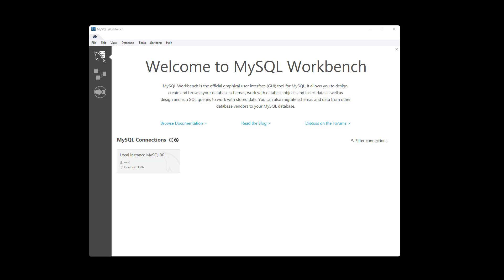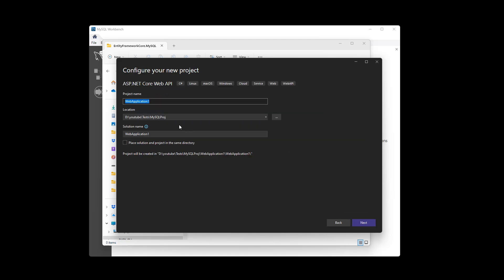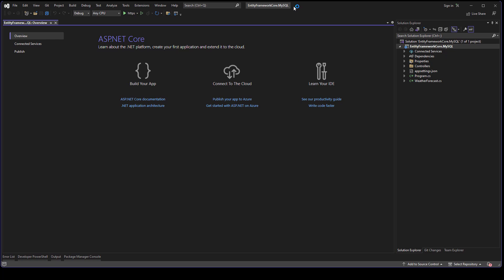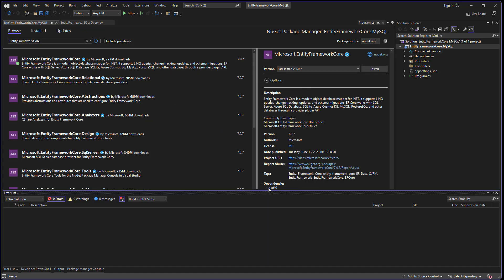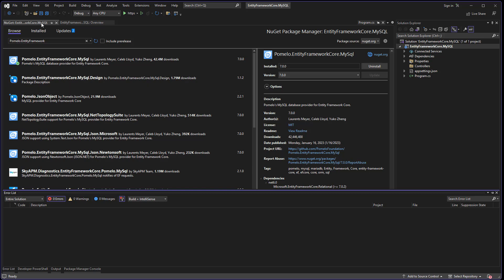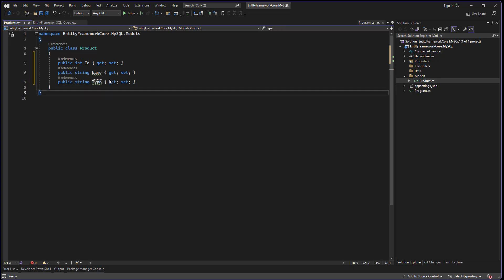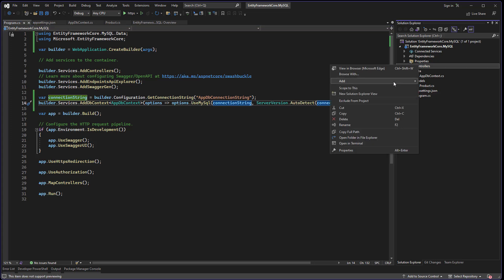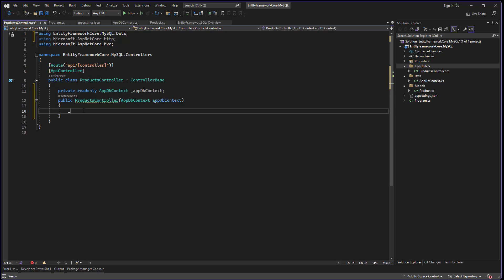I Went from Zero to Hero with Entity Framework and MySql!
Learn how to use Entity Framework with MySQL in this tutorial. Discover the ins and outs of Entity Framework Core and how to integrate it with your MySQL database. Perfect for developers looking to enhance their skills with EF and MySQL!